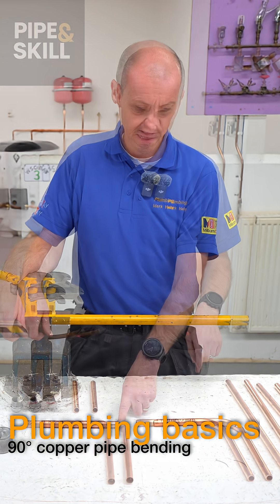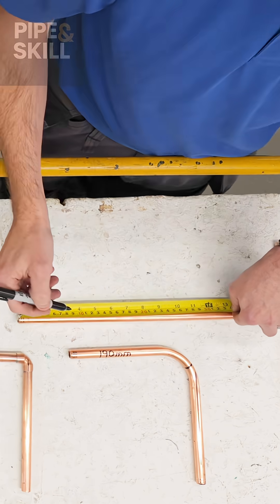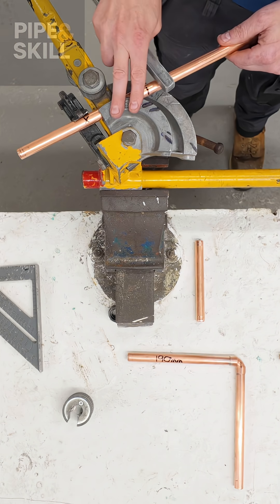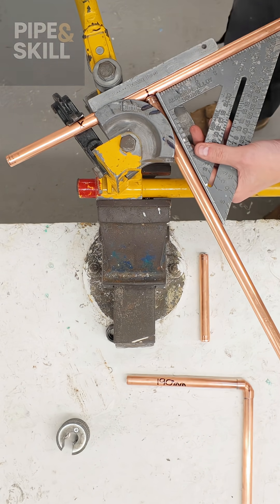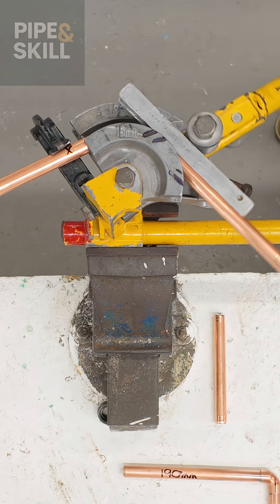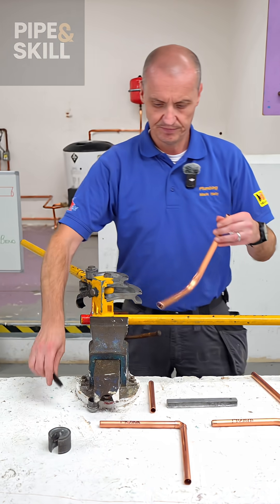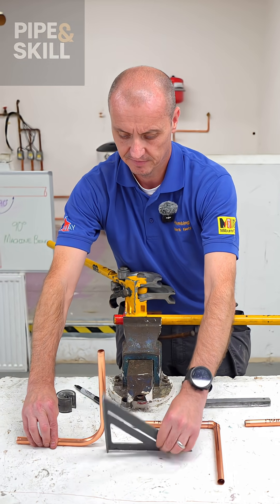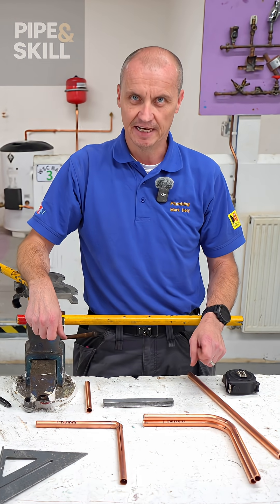👉 How to Bend Copper Pipe to a Perfect 90° 👇 Full Tutorial on Profile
Quick demo of bending copper pipe to a perfect 90° without kinks.